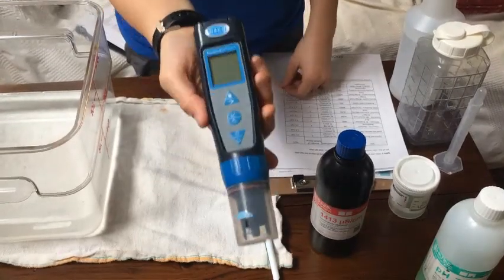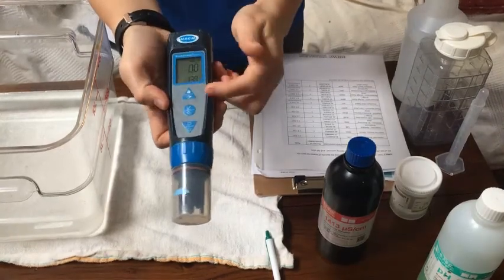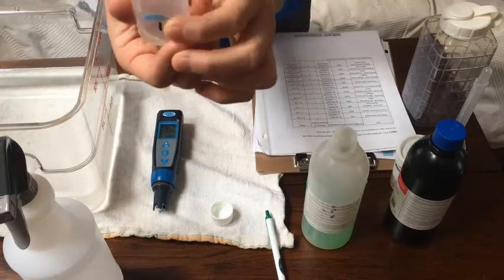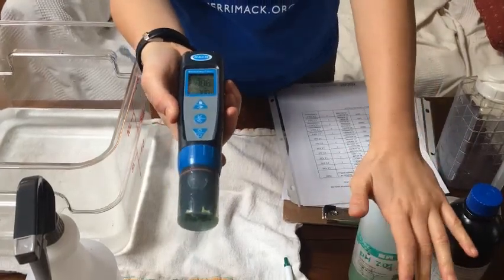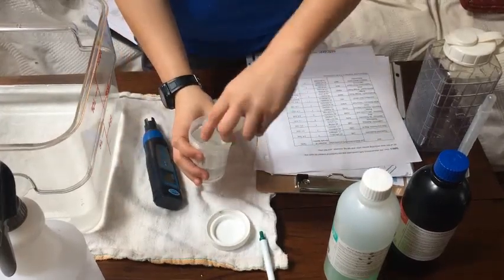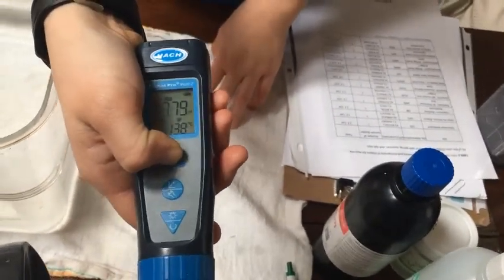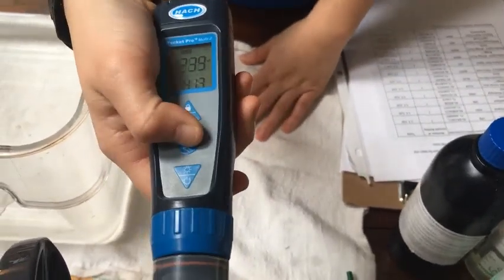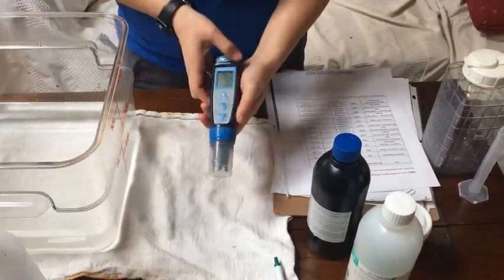How to Calibrate the Hatch PocketPro Monitors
Water Quality Monitoring Program: How to Calibrate the Hatch PocketPro Monitors. Please see MRWC's Water Quality Monitoring Program for more information about the program and training materials.